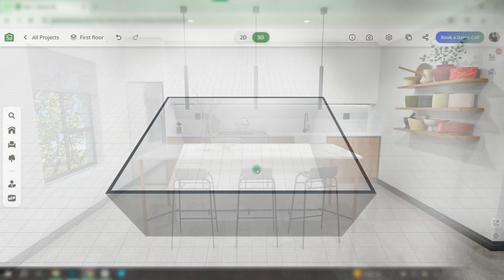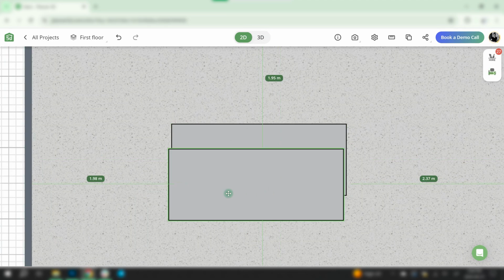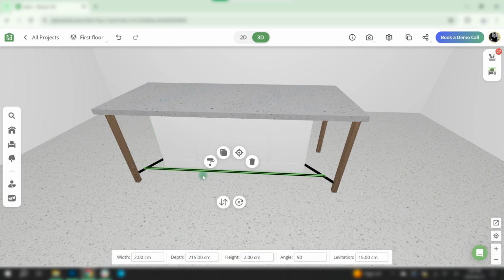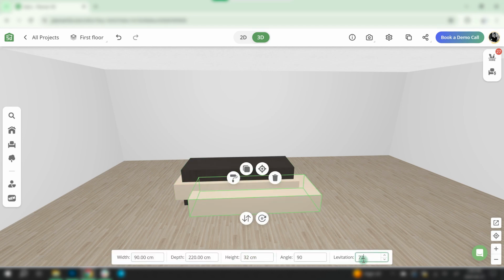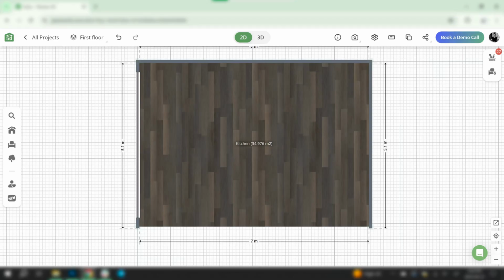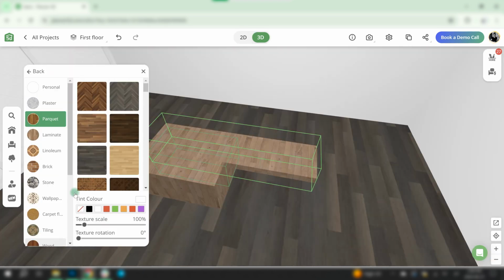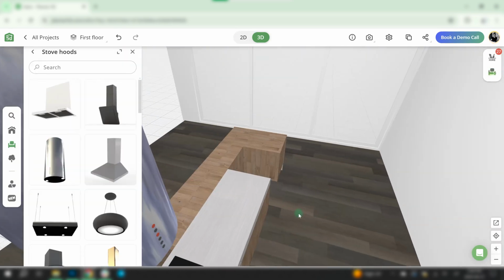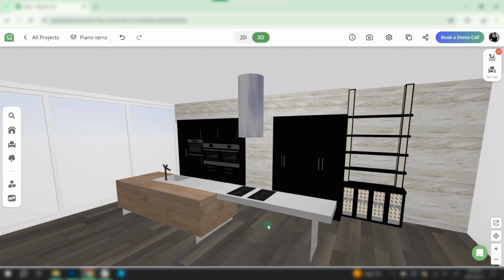How to create a kitchen island | Tutorial | Planner 5D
Welcome to the step-by-step guide on how to create a stunning kitchen island using Planner 5D 💚

In this video, you will see how to use the Planner 5D app to design and customize three different kitchen island ideas that will transform your kitchen space. Whether you're a beginner or an experienced user, this tutorial is perfect for anyone looking to enhance their kitchen design skills.

Timecodes:
00:00 — How to create a kitchen island
00:20 — Idea 1: cabinets
01:43 — Idea 2: how to use a magic cube
03:40 — Idea 3: with sink and stove